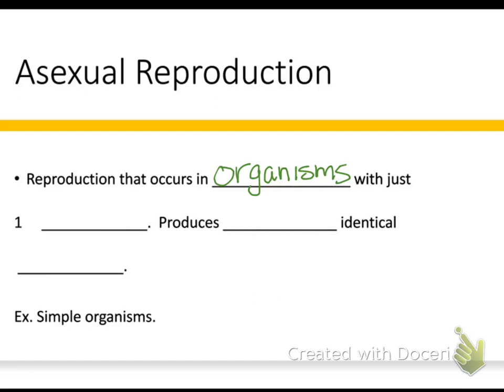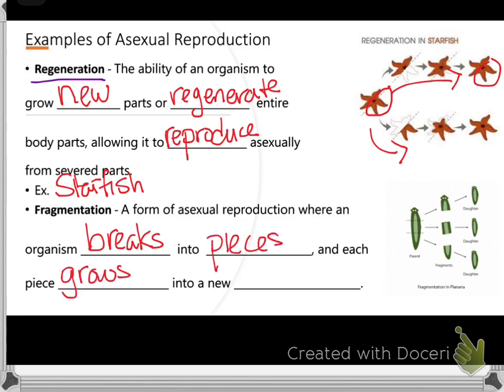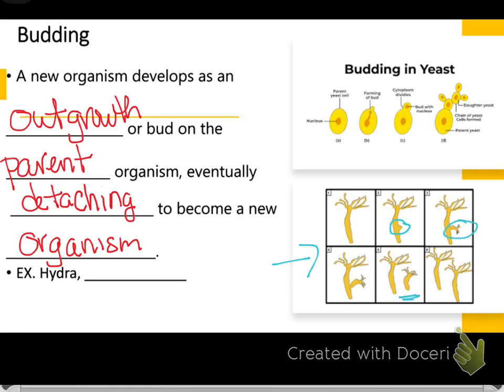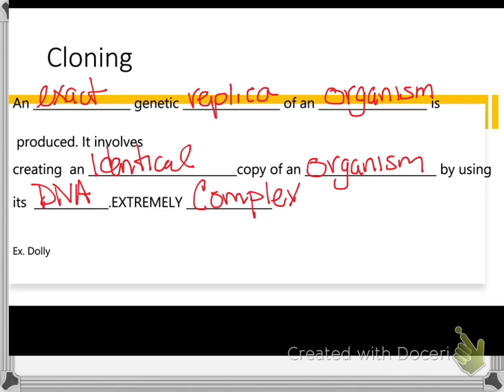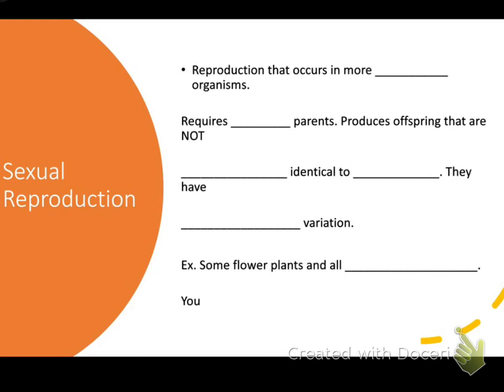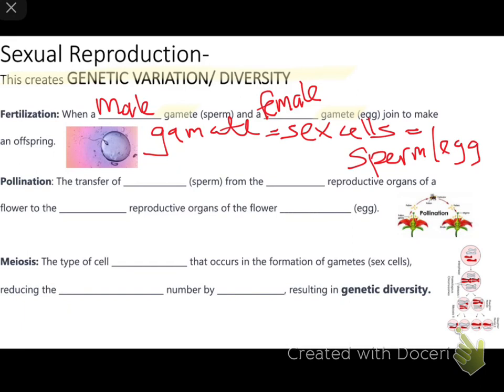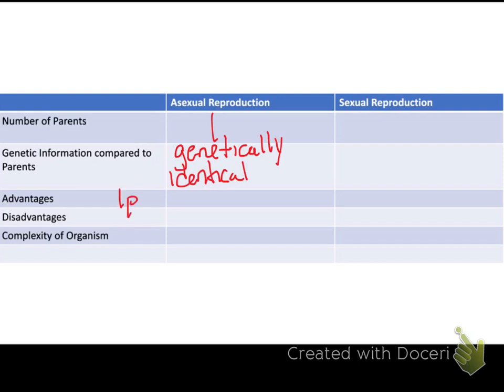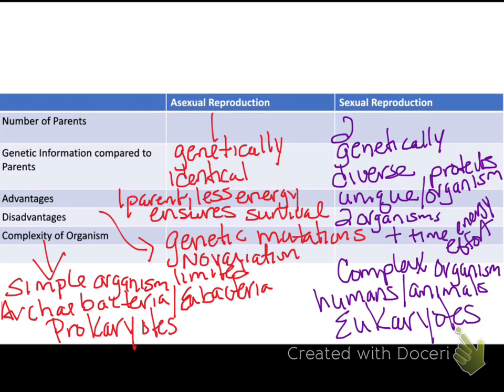Asexual vs sexual reproduction FUN video